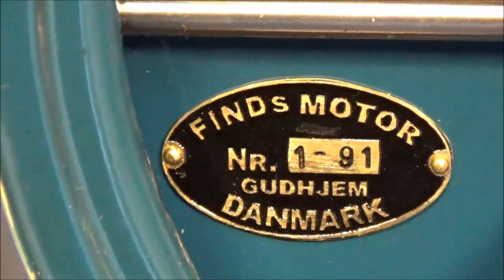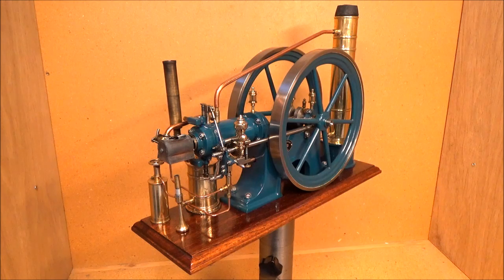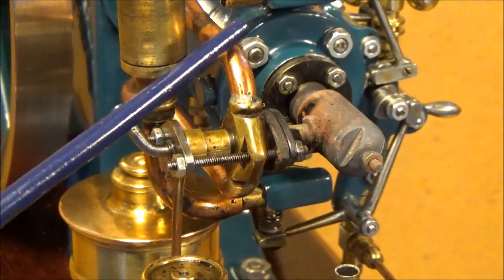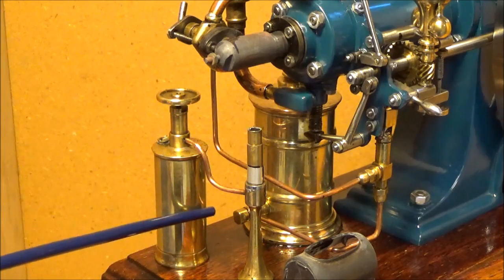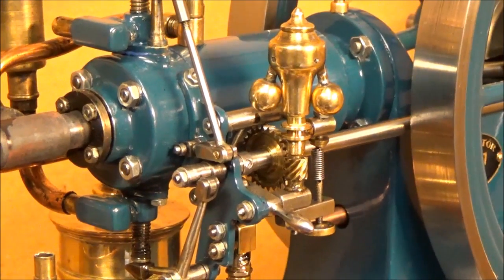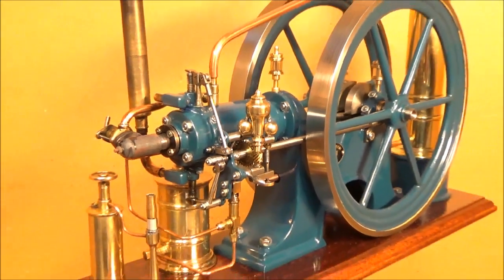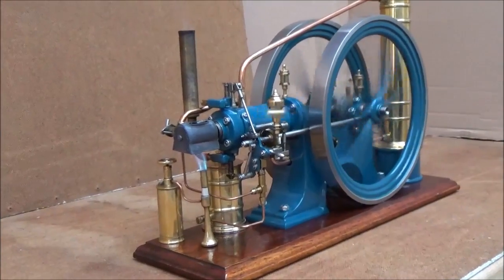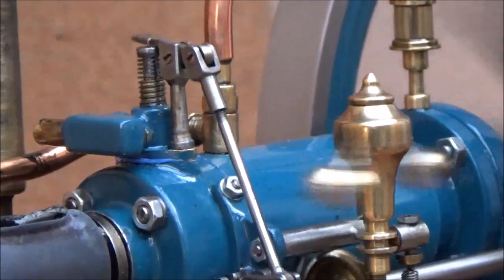Slow Runner Model Hot-bulb Semi-diesel Engine.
This is my second build hot-bulb engine builded 1991. The blow-lamp to heat the hot-bulb, must be burning all the time the engine is running. The bore is 20mm and the stroke is 20mm too, and the fuel is kerosene.. Build by Find Hansen Gudhjem Denmark.